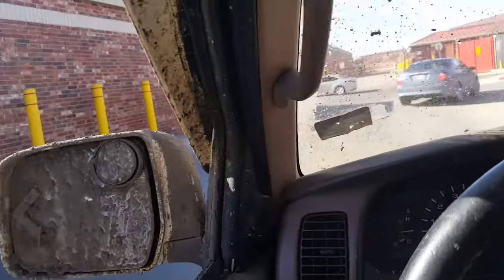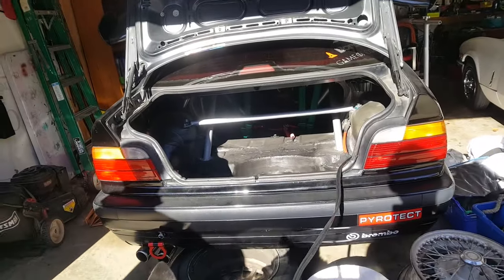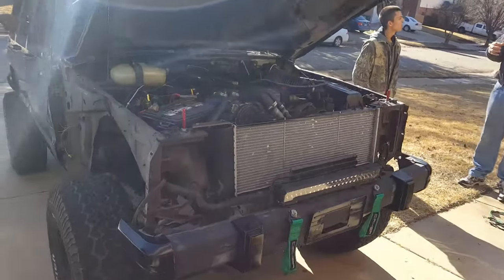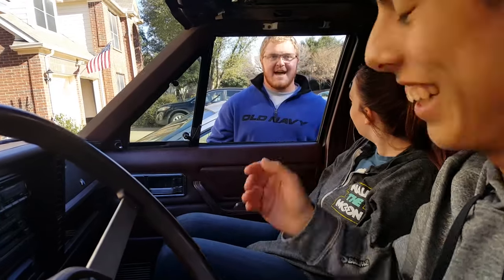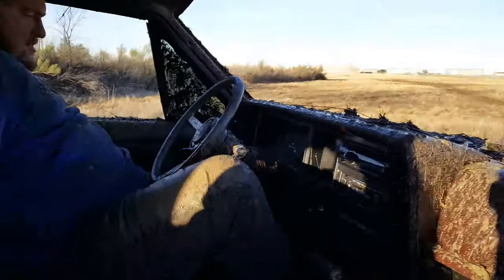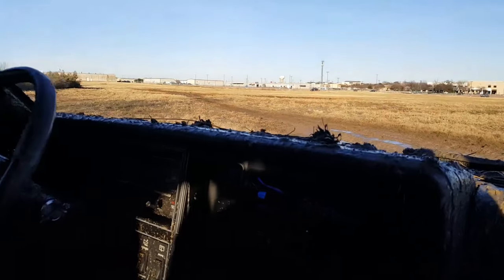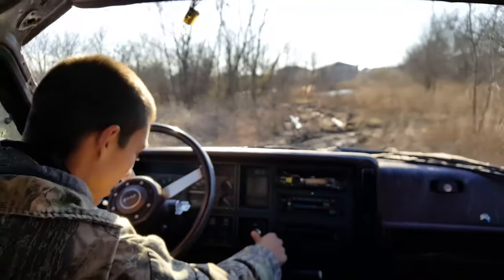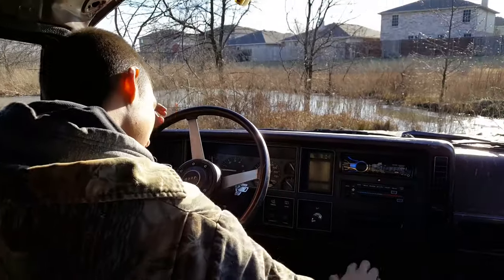Mudding In A $600 Rolled Over Jeep With No Windshield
Official 4runner Mudding video COMING SOONNN I promise